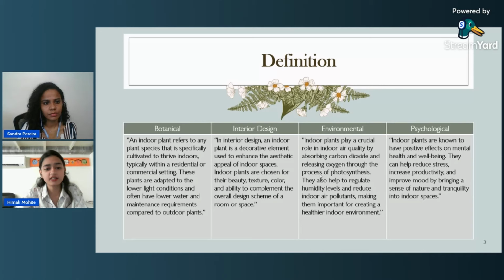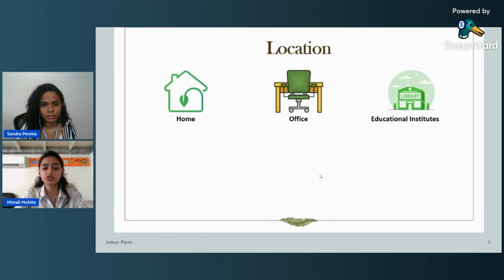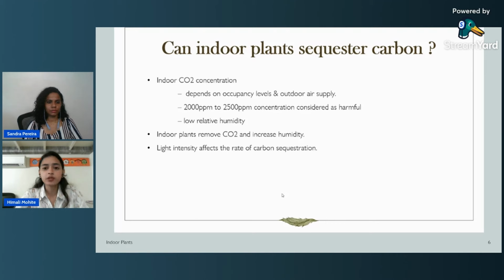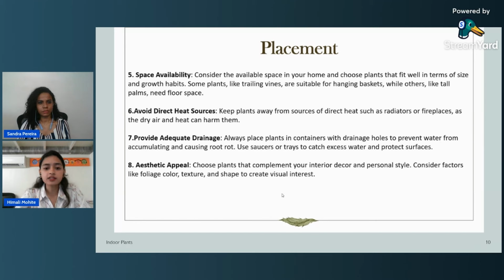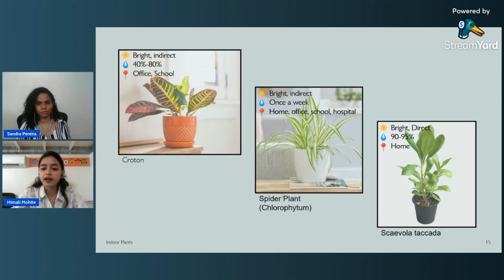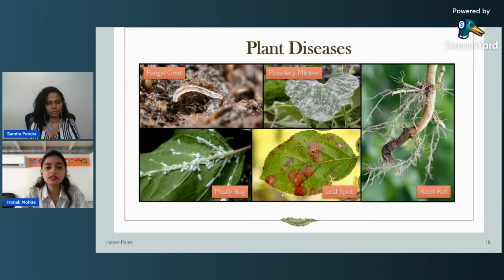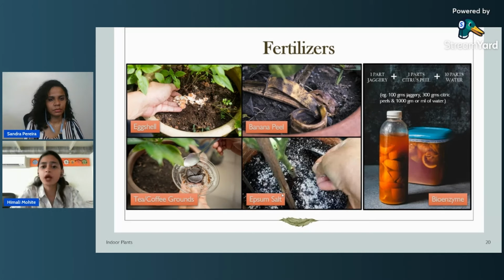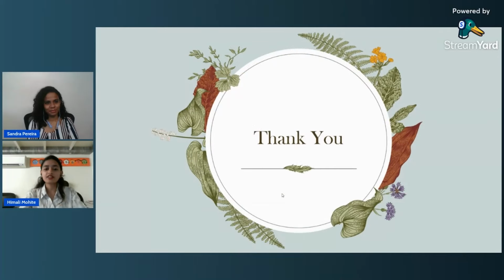Indoor Plants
This Saturday at 11:00 am, let's learn how to brighten up your indoors with "Indoor Plants" by our speaker, Miss Himali Mohite. 🌸🌍

Himali Mohite is an enthusiastic and dedicated botanist with an MSc in Botany Cytogenetics and Plant Biotechnology. She has a strong foundation in plant biotechnology and a keen interest in plant diversity, ecology, and conservation. She is an expert in biodiversity inventorization and aims to unravel the mysteries of plant life and contribute to their conservation for a greener future. 🌿

Join us as she shares the secrets on maintaining a healthy and vibrant indoor space 📚🦋

As one of the leading environmental organisations in India, GreenYatra is committed to design, plan and provide solutions on how you can make a difference at an individual level and in the wider community through implementing sustainablesolutions.

Come and join us for the conversation! 🌱